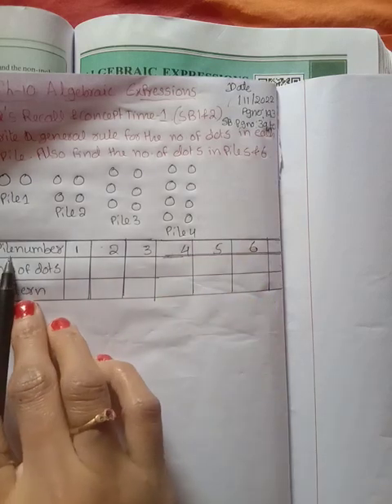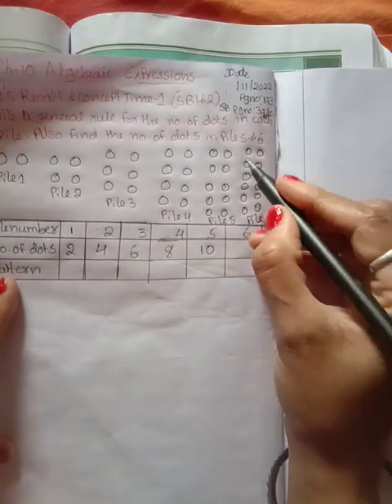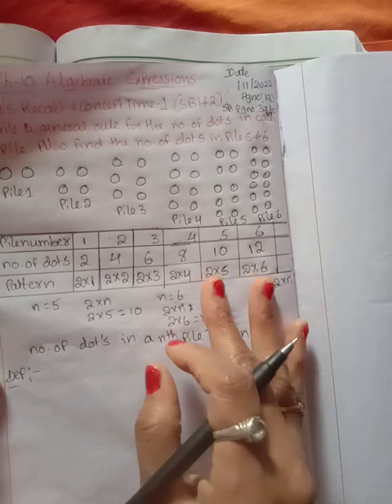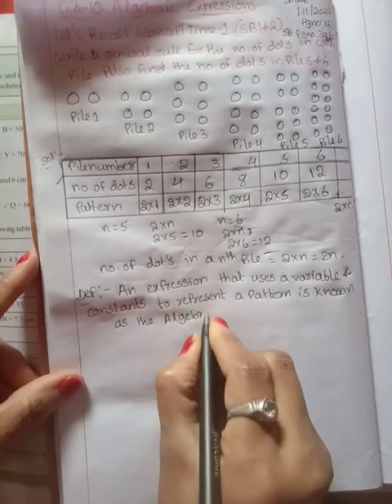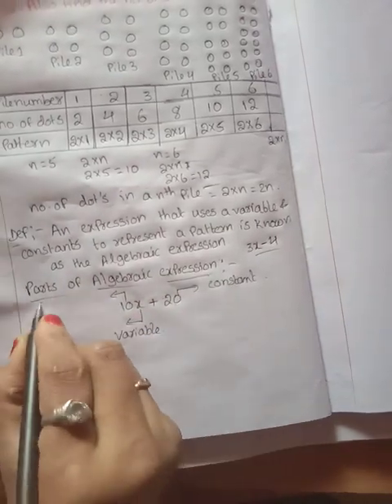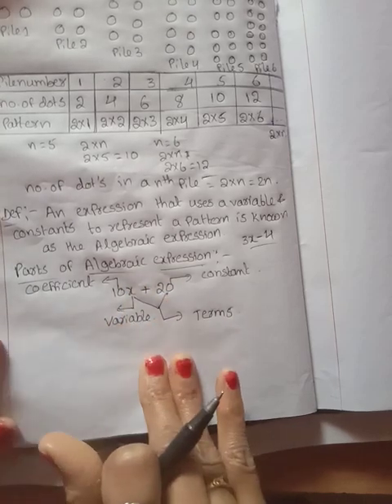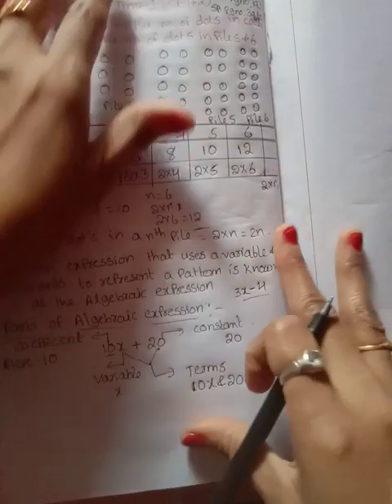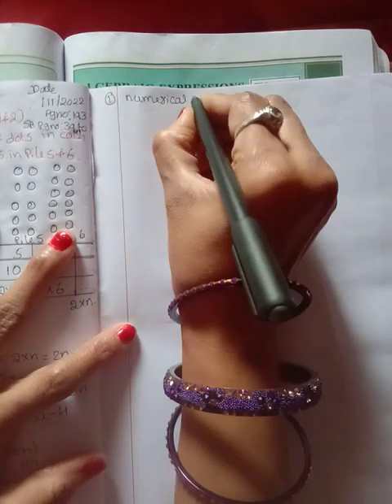7th Class T.S&E.B Part-2 Maths Ch-10 Algebraic Expressions. Introduction(10.0&SB-1&2).Part-1.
M.Sc,B.Ed Maths. T.S Pageno:193&E.B Concept Time1&2. Pageno:39 to 41.